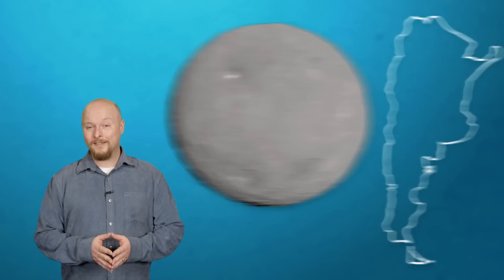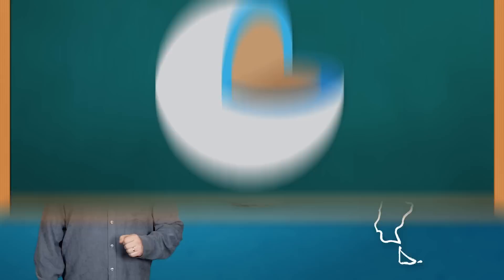What Is The Dwarf Planet Ceres?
Don’t know what the dwarf planet Ceres is, and at this point you’re too afraid to ask? BrainStuff will give you the deets on this otherworldly object.

Hi, I’m Jonathan, and this is Brainstuff. If you follow the latest in space gossip, you might have heard about a little rendezvous between a NASA probe called Dawn and an object in space known as the dwarf planet Ceres. This meet-up is exciting news for space fanatics like me, but if you don’t know what Ceres is and at this point you’re too afraid to ask, we are here to lay down the facts you need to know.

Ceres first came to human attention when the Italian astronomer Giuseppe Piazzi spied a moving point of light from the Palermo Observatory on New Years’ Day in 1801. Piazzi named this new space-dot after the Roman deity Ceres, the goddess of grain and nutritious food crops.

Today, astronomers classify Ceres as a dwarf planet.

So, you might be wondering: What makes a dwarf planet different from a regular planet, or a comet or an asteroid?

According to the International Astronomical Union, a dwarf planet is any object that meets the following four criteria:

1.) It goes around the sun. That’s a check for Ceres.

2.) It’s not a moon. Another check for Ceres. (Even though they are no moons, Death Stars and other space stations are implicitly disqualified.)

3.) It has attained hydrostatic equilibrium. This means the object has enough mass that over time, the force of gravity has shaped it roughly into a sphere. This would disqualify all those comets and asteroids that are shaped like lumpy potatoes.

4.) It has not, as astronomers say, “cleared the neighborhood” around its orbit. Over time, large bodies like planets tend to eliminate other materials from their orbital zone. This is why objects like Ceres and Pluto aren’t planets: They haven’t cleaned their room. For Ceres, that room is the asteroid belt – frankly, just about the dirtiest room in the solar system, apart from the icy pigsty that is the Kuiper Belt.

So Ceres remains a dwarf planet, but there is by no means anything wrong with being a dwarf planet, because Ceres is fascinating. Here are some quick facts:

Ceres is about 950 kilometers (590 miles) in diameter, meaning if you look at the disc head-on, it’s about the size of Texas.  But its total surface area is about 2.8 million square kilometers (1.1 million square miles). That’s about as much total real estate as the country of Argentina.

If you were to take a cross-section of Ceres, you would find a rocky core at the center and a dusty outer crust on the surface, but in between them, a subterranean mantle of water-ice. This layer of water ice has drawn a lot of attention, since anywhere there is water, there’s always the slim possibility that we could discover life.

Scientists sometimes speak of Ceres as a protoplanet or an “embryonic planet.” About four and a half billion years ago, when the planets in our solar system were first forming, Jupiter’s gravity prevented Ceres from becoming a full-fledged planet. This left it frozen in its fetal state -- so there may be a lot we can learn from Ceres about how planets are born in young solar systems.